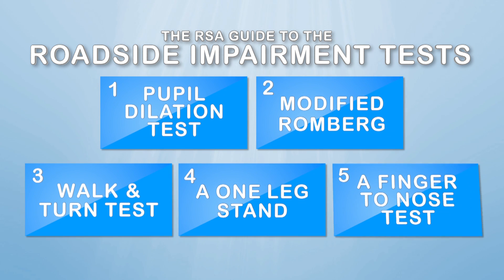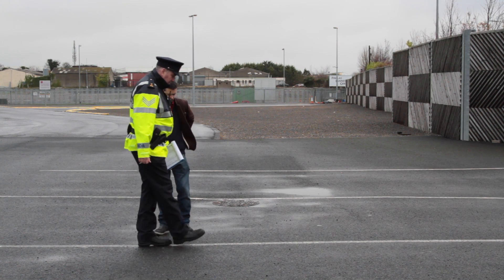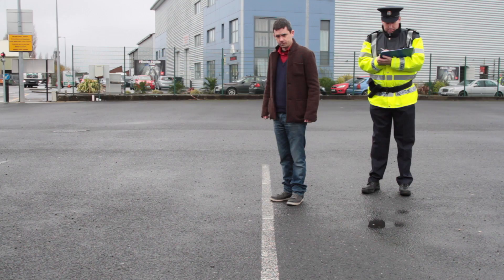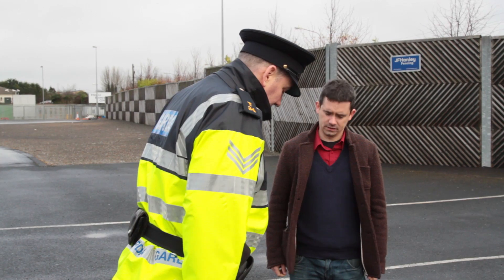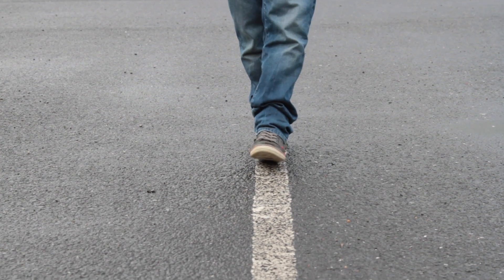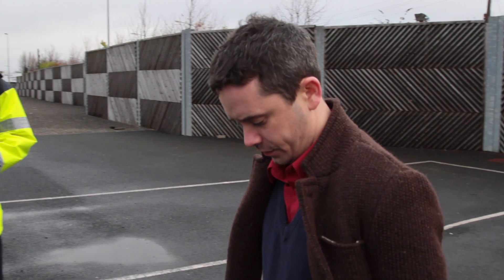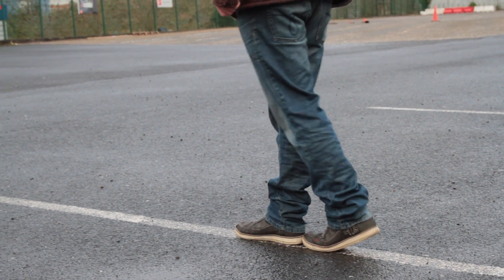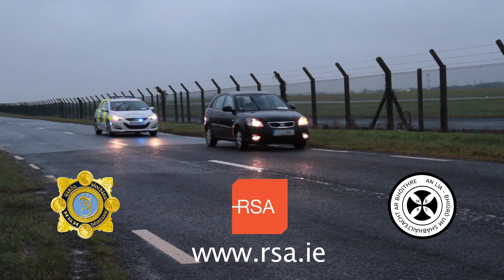RSA Roadside Impairment Tests - Walk and Turn Test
On the 27 November 2014 Roadside Impairment Testing was introduced on Irish Road s for all motorists. Drivers suspected of driving under the influence of drugs are asked to perform as series of tests at the roadside by a member of An Garda Síochána. This video will cover the Walk and Turn test.